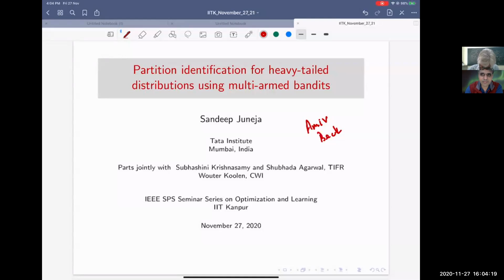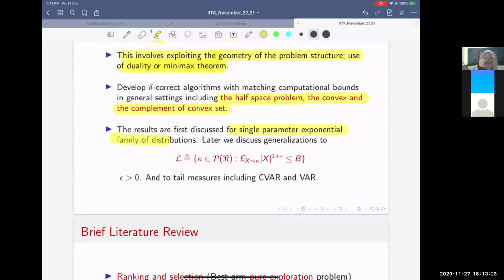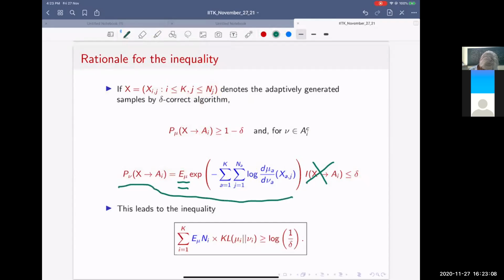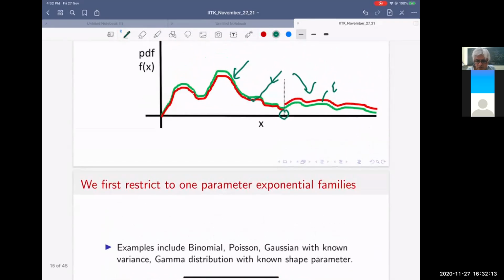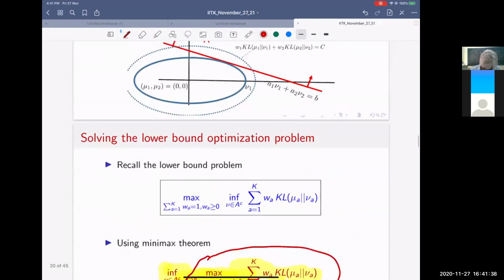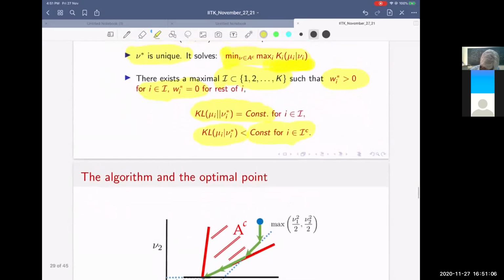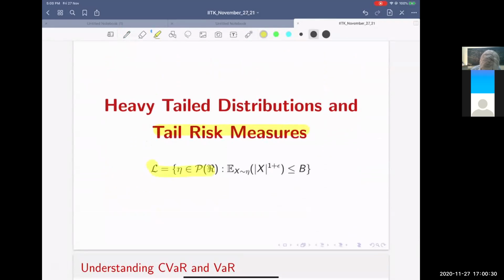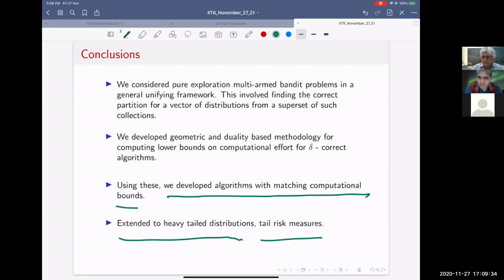Partition identification using multi-armed bandits for heavy-tailed distributions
This is the second talk of the virtual Lecture series on "Optimization and Learning" organized by the student chapter of IEEE Signal Processing Society at IIT Kanpur. The talk was delivered by Dr. Sandeep Juneja from Tata Institute of Fundamental Research, Mumbai on 27th November 2020.

Title of the talk: Partition identification using multi-armed bandits for heavy-tailed distributions

Bio: Dr. Sandeep Juneja is a Professor and Dean at the School of Technology and Computer Science in Tata Institute of Fundamental Research in Mumbai. He received his B. Tech. in Mechanical Engineering from IIT Delhi (1989) and his M. S. in Statistics and Ph.D. in Operations Research from Stanford University (1993). He then worked for a financial credit insurance company (American Credit Indemnity) in Baltimore, US (2 years) followed by an year long stint in Andersen Consulting in India. From December 1996 to December 2002 he was a faculty in the Operations Research Group in the Department of Mechanical Engineering at IIT Delhi. Since then he has been at TIFR. He has held visiting positions at many places including at Columbia University, Stanford University and Indian School of Business. He is currently on the editorial board of Stochastic Systems. Earlier he has been on editorial boards of Mathematics of Operations Research, Management Science and ACM TOMACS. He is a recipient of IBM faculty partnership award in the year 2001-02.